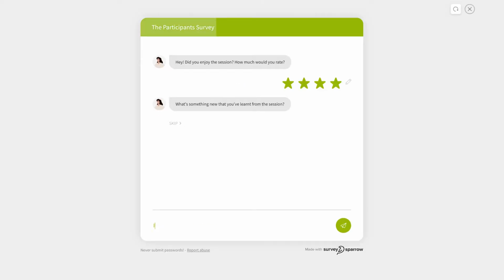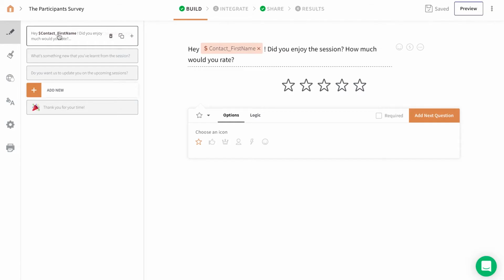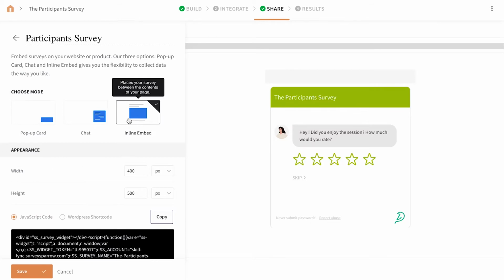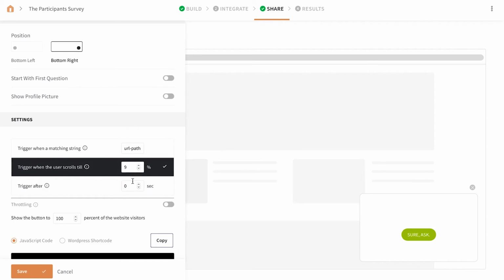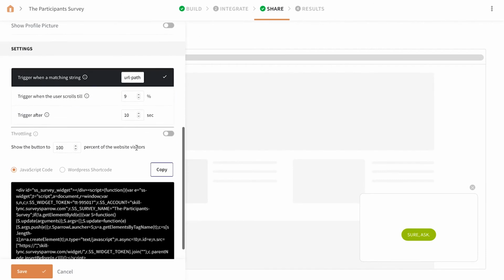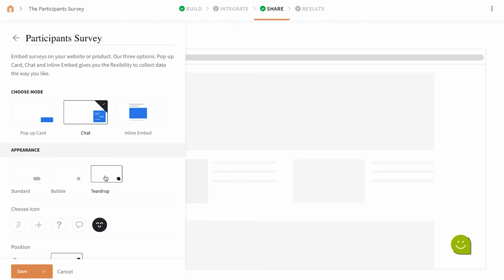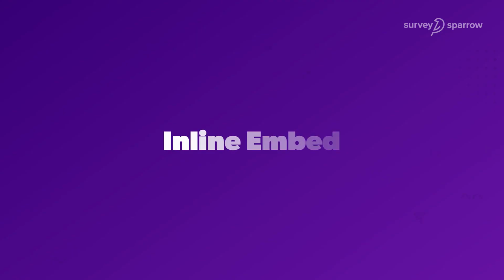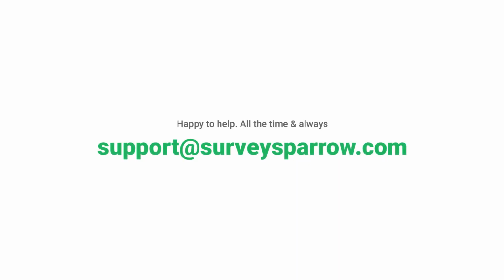Chatbots From SurveySparrow | Create Code-Free Chatbots for your Websites | SurveySparrow Tutorial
Here's the next SurveySparrow's Tutorial on how to create code-free chatbots for your websites. Chatbots from SurveySparrow lets you create code-free customizable chatbots in less than 10 minutes. With businesses paving their way online, it’s highly important to collect feedback from your website visitors in a way that they love.

SurveySparrow's chatbots lets you simulate your real-life conversations through your websites, applications, & mobile apps. All you have to do is, build your survey with a set of interesting questions. Once you’ve added your questions and your survey is ready to be shared, click on Share and select Embed.

And here comes the three types of chatbots which you can choose for your website

1. Pop-up
2. Chat
3. Inline Embed

Pop-up: This type of chatbot pops-up on the website automatically after the user visits the website when the web page is loading.

Chat: Whereas, the chat feature of the Chatbot lets the user click on the chat option and initiate the conversation only if they wish to.

Inline Embed: An Inline Embedded Chatbot lets you collect the LIVE feedback from your website visitor. You can position the chatbot wherever you want on the web page and it’ll wait for the user to scroll and initiate the chat

The best thing about these chatbots is that you can control the visibility of the survey the way you wish and you can also customize the appearance, width and height of your chat widgets, with or without an icon.